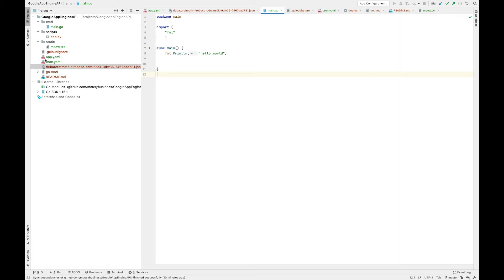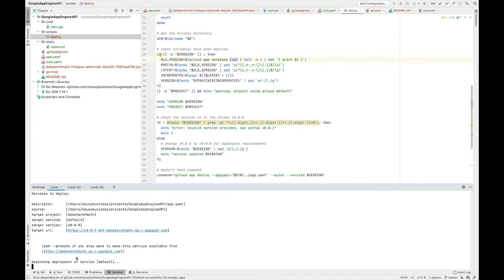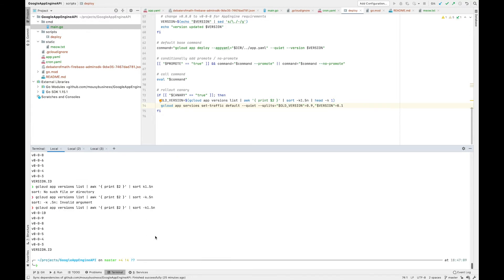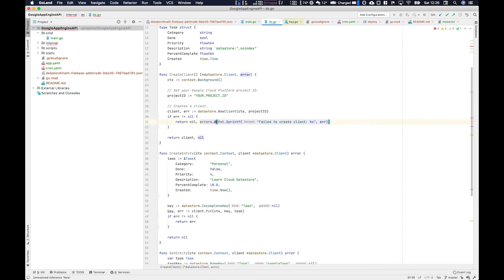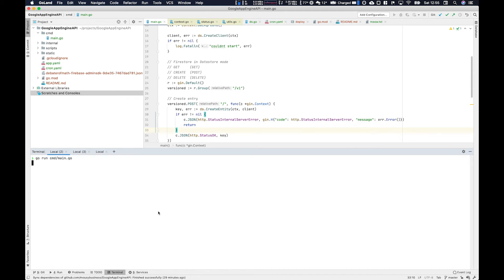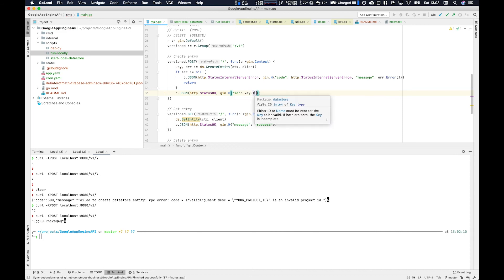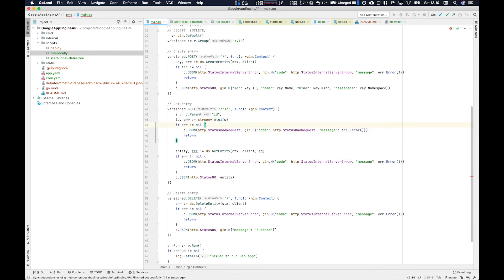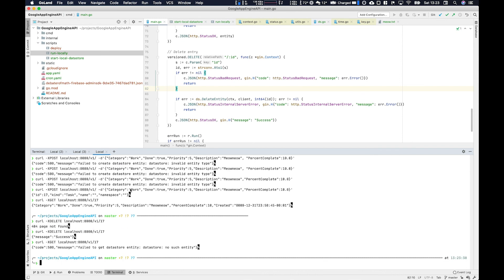Golang Gin API and Datastore - Part 3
Part 3:
Using Golang and Gin to create an API hosted on Google Cloud Platform's AppEngine which can CREATE, GET and DELETE Datastore entries.

Key Topics:
- Firebase setup
- Automatic version incrementing for depoy script
- Creating Gin API routes
- Working with Datastore